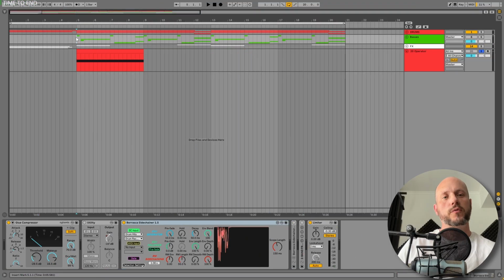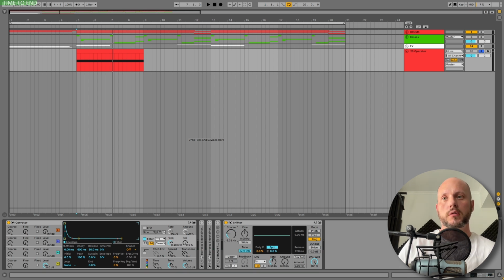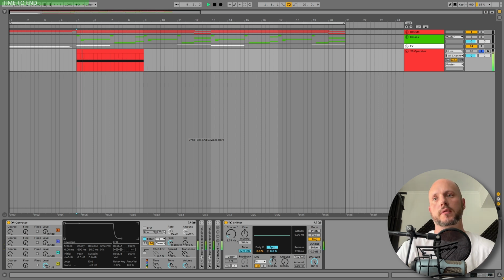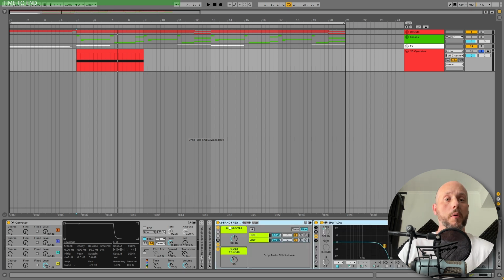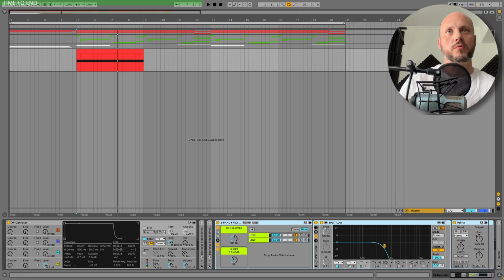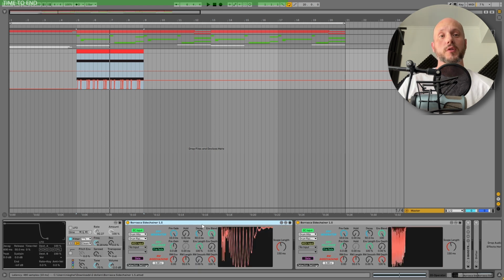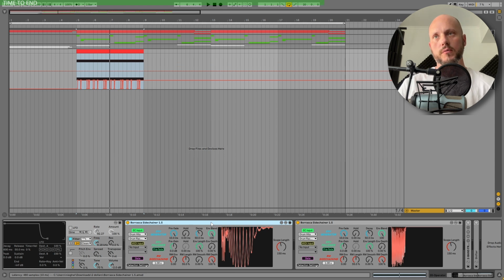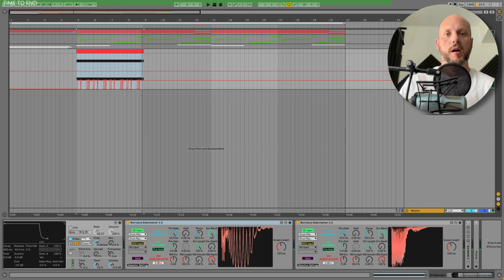RING MODULATION SIDECHAIN - WHAT IT IS AND WHY IS IT BETTER?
In this video I show you this dude's awesome device: Ring Modulation Sidechainer. Ring Modulation is a lot faster than a compressor, so you can make VERY PRECISE, waveform deep sidechain.